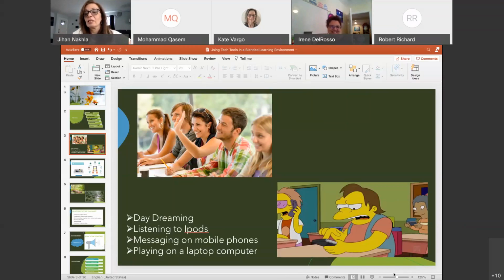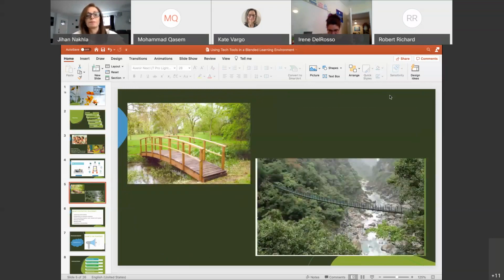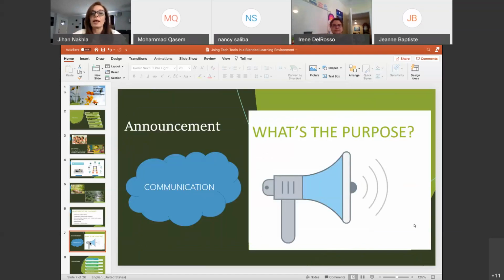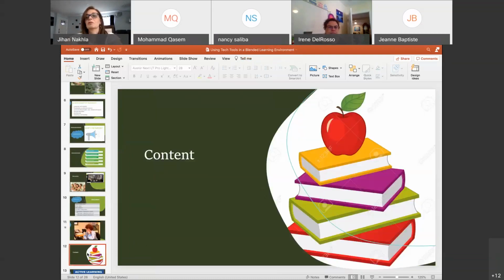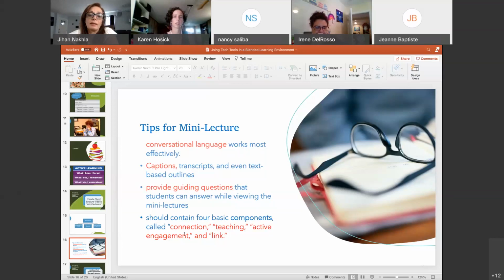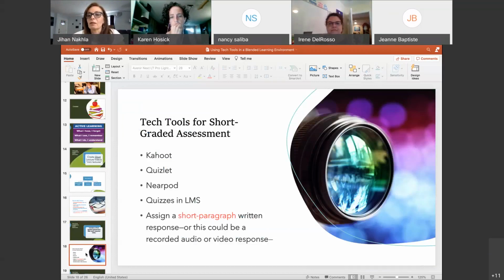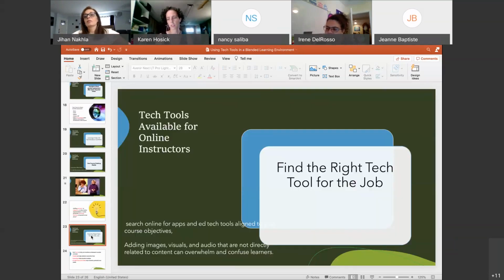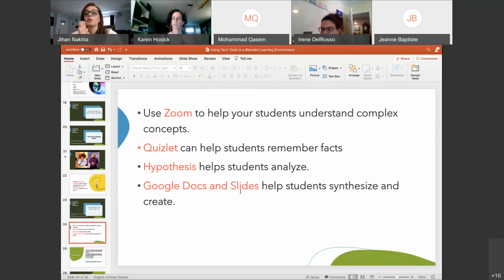Using Technology in a Blended Online Learning Environment